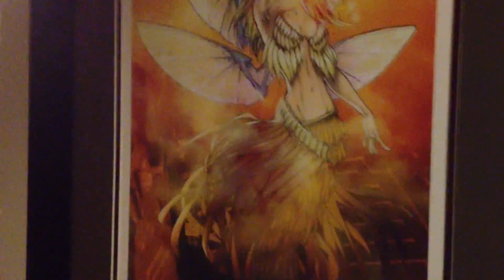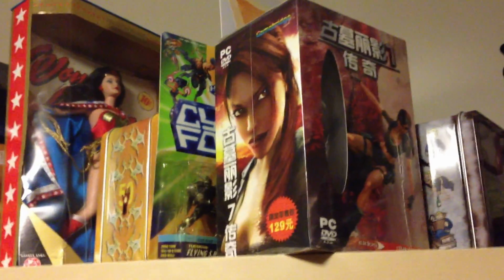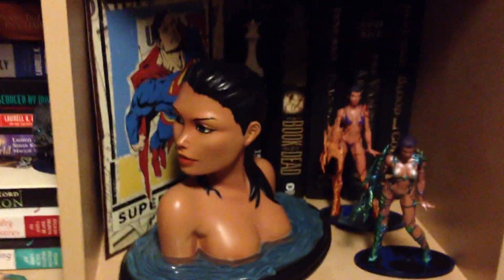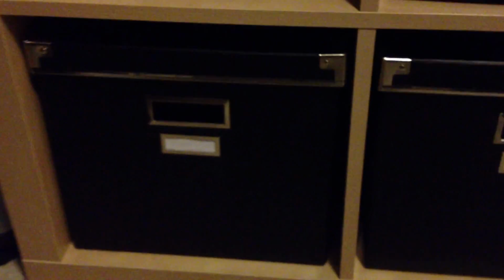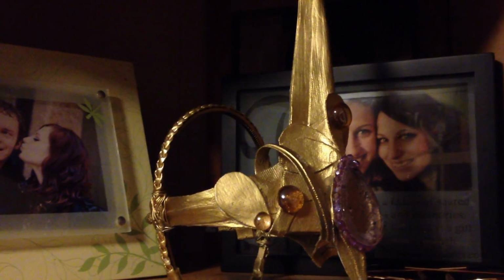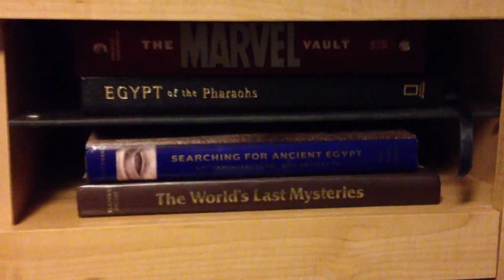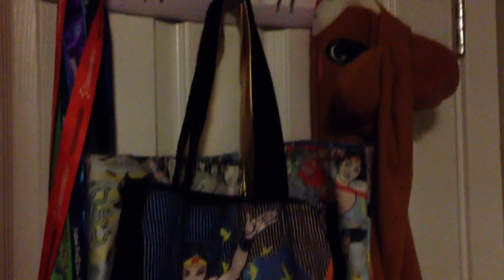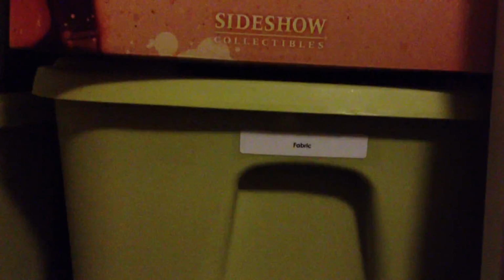My Geek Space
I've got guests over this week, so I've finally finished organizing my office/cosplay space! Here's a little tour - the other half of my collection is at work, so keep your eyes open for part two soon.